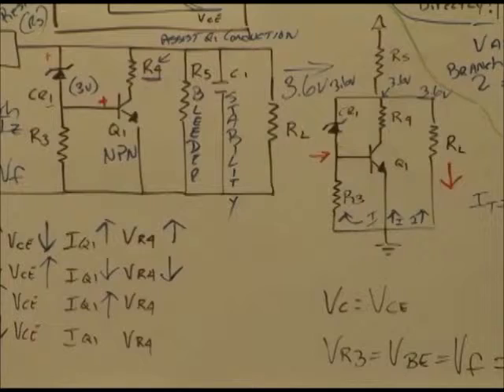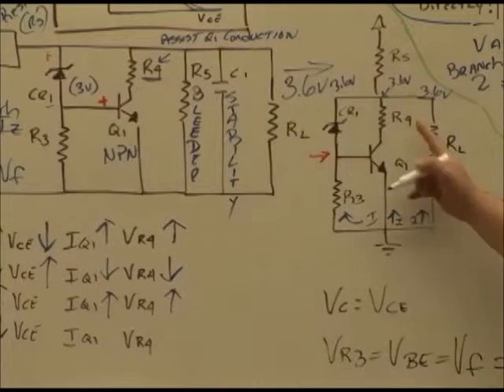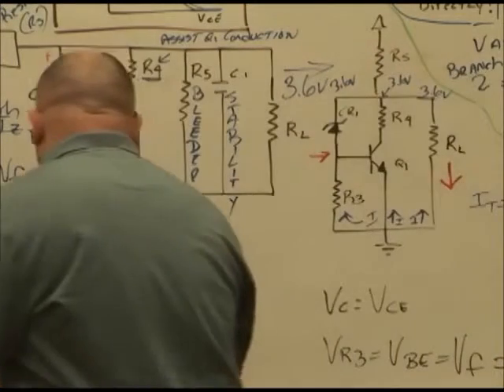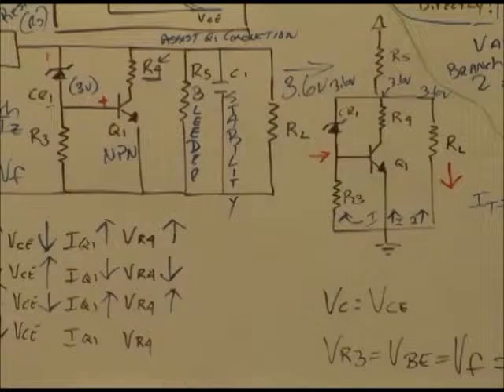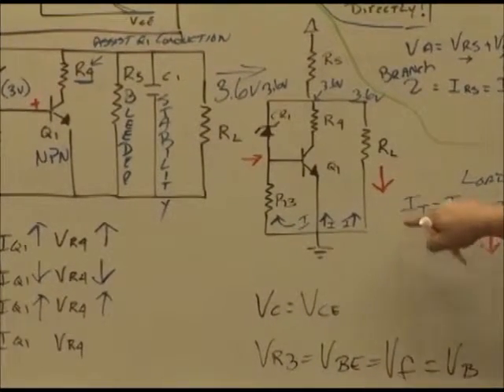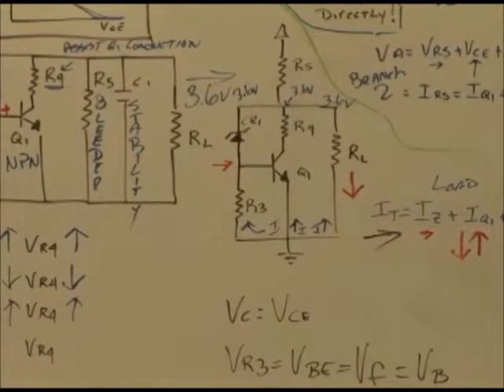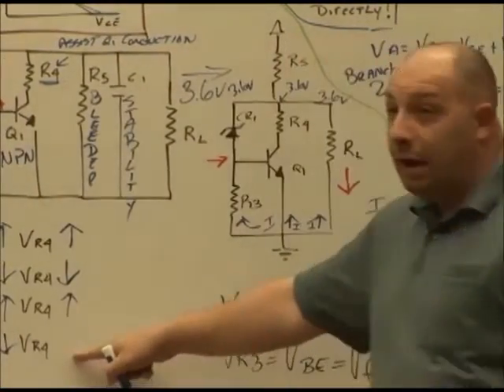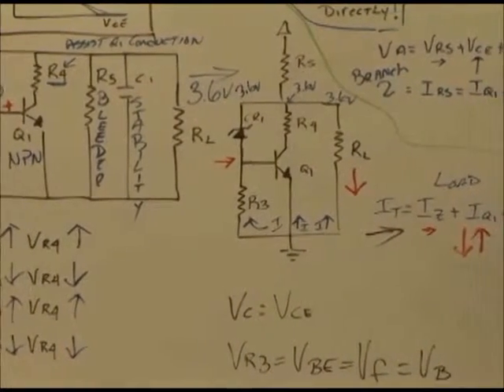BEC 04 Shunt Regulators IV 7